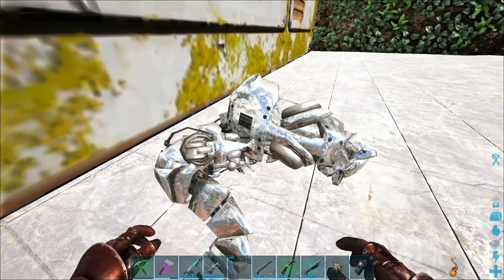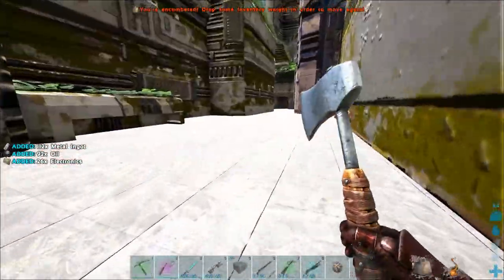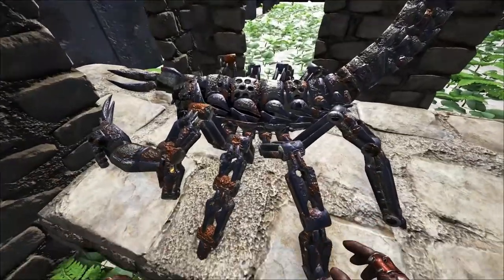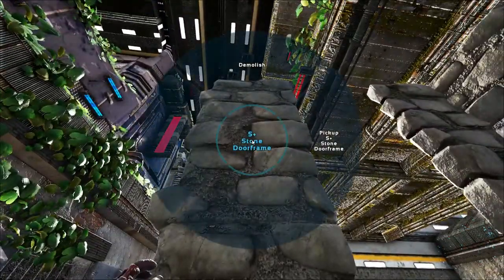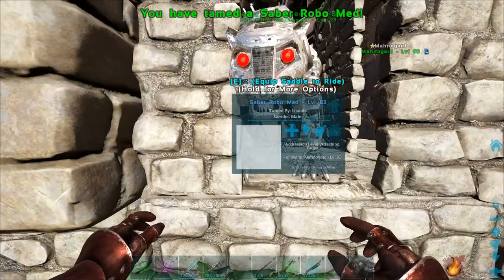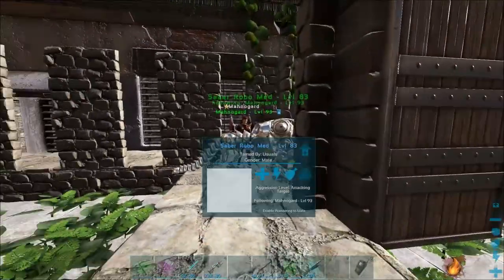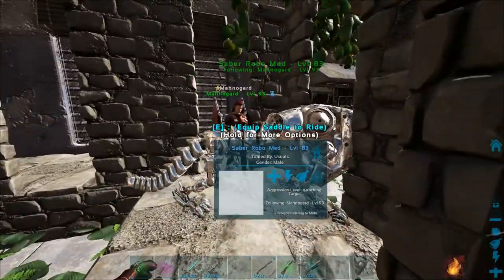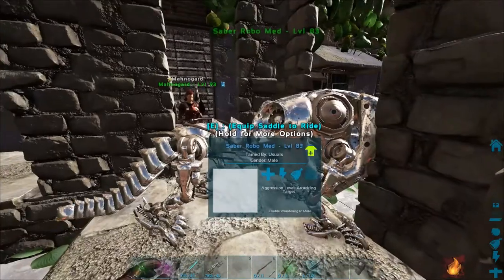RUST SCORPIONS and ROBO SABERS | GENESIS MAP EP. 9- Ark Survival evolved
Created by Peoples Gaming for Twitch RP this amazing map which is available for everyone on the Steam workshop has everything you could ever want rolled into one without any of the DLC's.
MECHS have come to the city! This is just the first pass of these deadly creatures so expect even more!